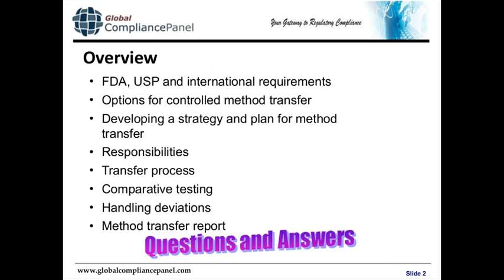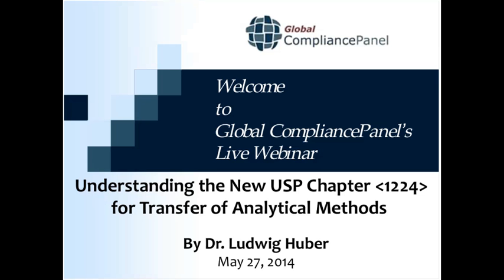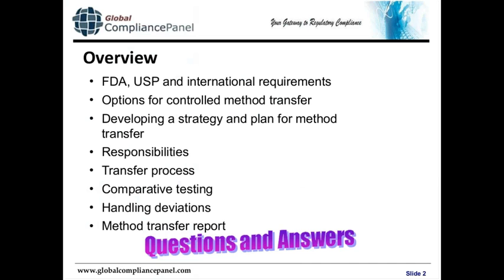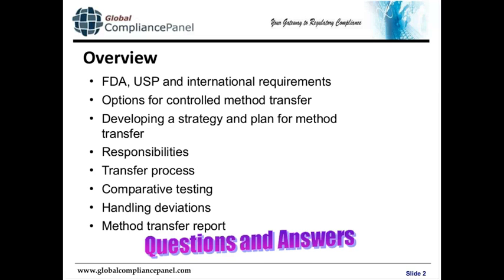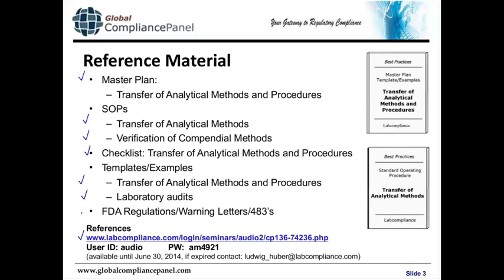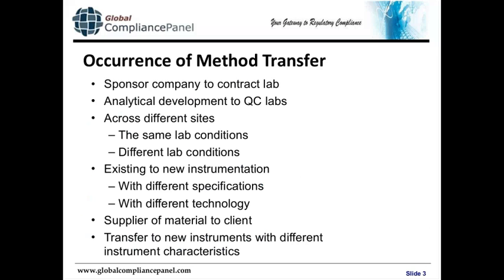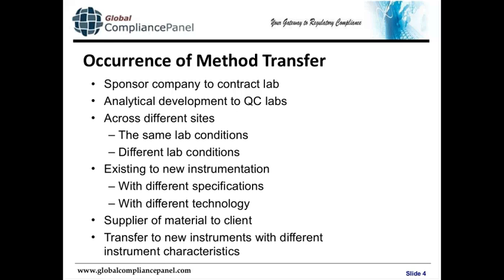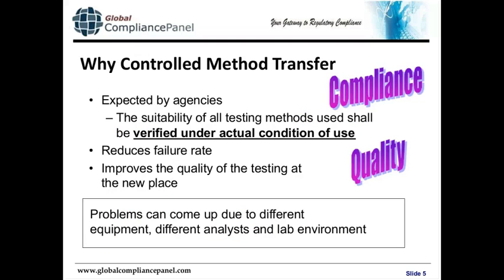Understanding the New USP Chapter 1224 for Transfer of Analytical Methods - GlobalCompliancePanel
The new USP chapter will become official with USP 35. Now it is a good time to learn how to conduct and document method transfer. This seminar will give a good understanding of USP and FDA requirement and provide recommendations and tools for effective implementation.